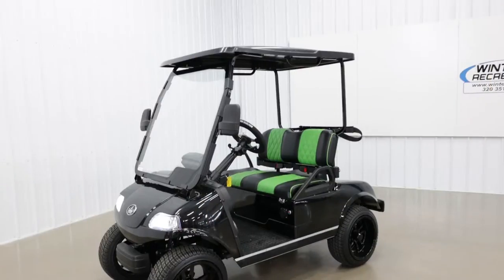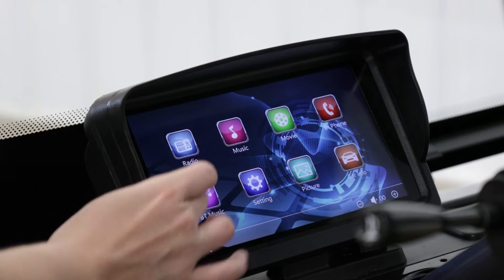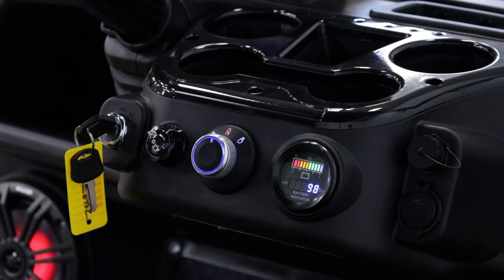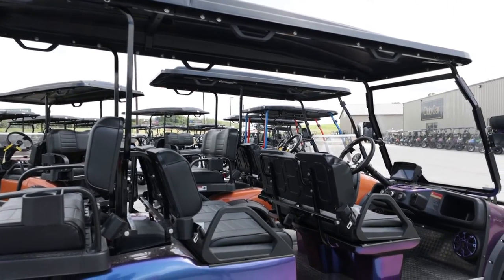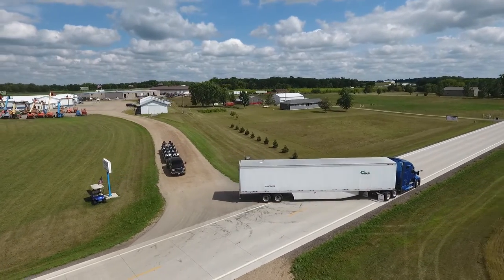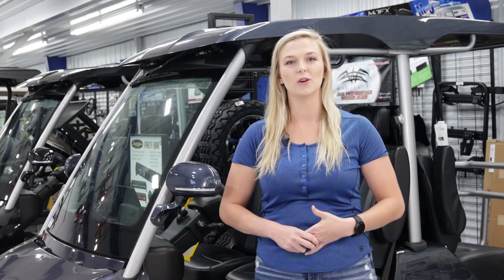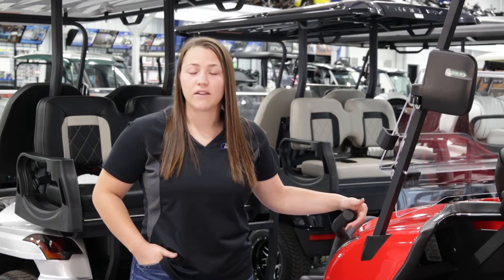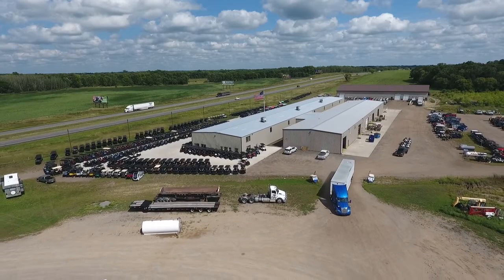Evolution LSV (Low Speed Vehicle) Street Legal Road Ready Golf Carts at Winters Recreation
Winters Recreation proudly carries Evolution lithium golf carts. Ideal for cruising around town, Evolution carts are street-legal in most cities and come standard with a variety of top-quality features like seat belts, lights and turn signals, and a long-lasting lithium ion battery. We’ll ship your finished Evolution electric golf cart anywhere in the lower 48 states for a convenient flat fee. Learn more about Evolution carts at Winters Recreation